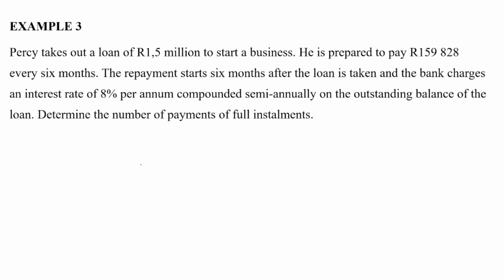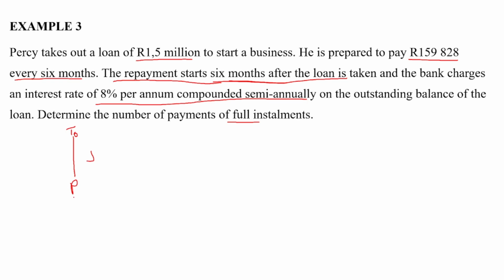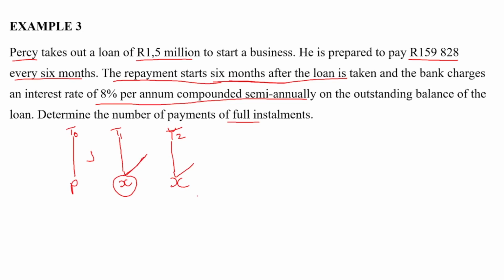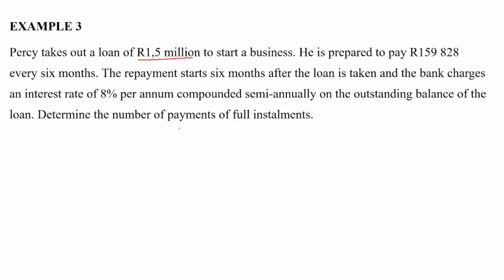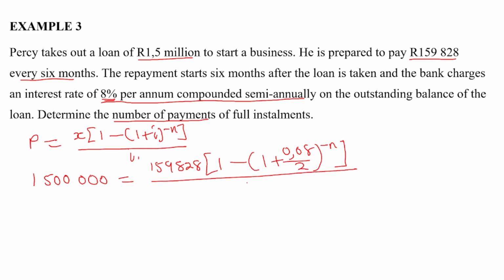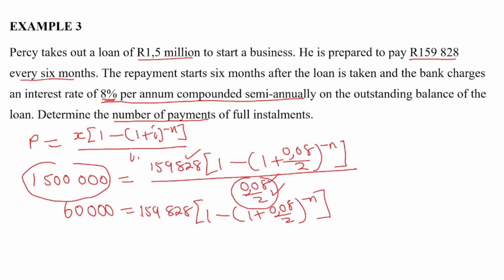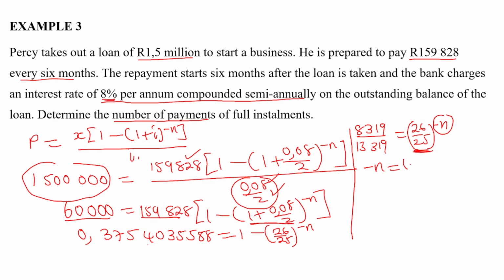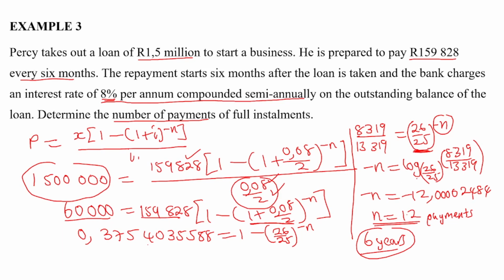Present Value Annuities | Present Value Formula | Financial Mathematics | Example 3